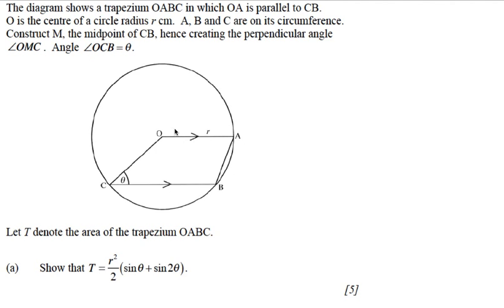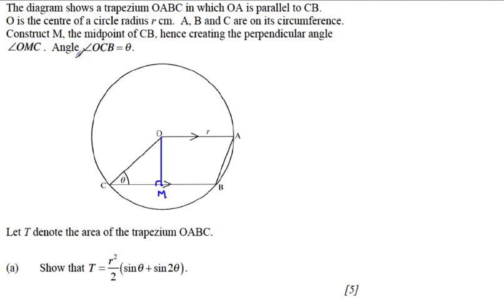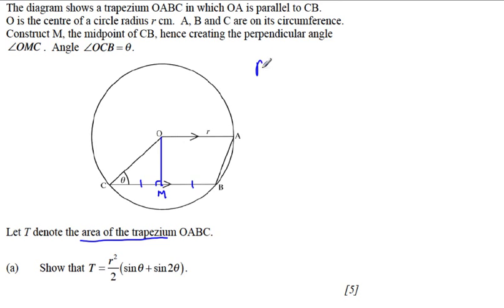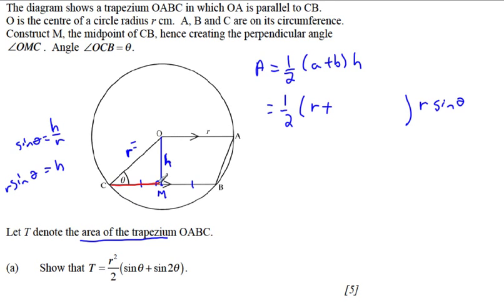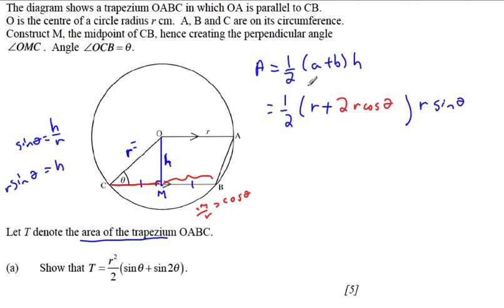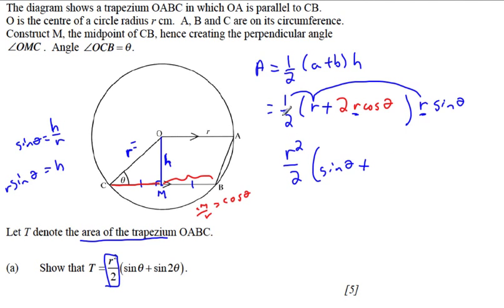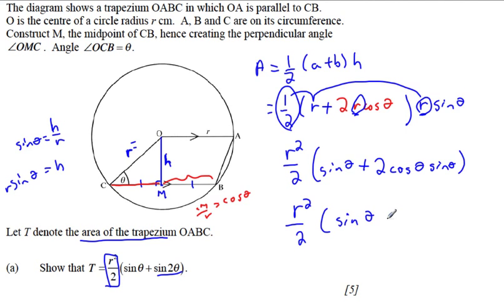IB Trigonometry, Circles and Differential Calculus part 1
IB Math Video Trigonometry, Circles and Differential Calculus part 1